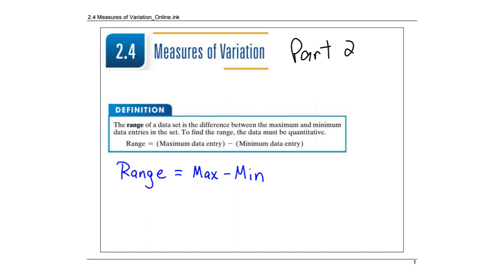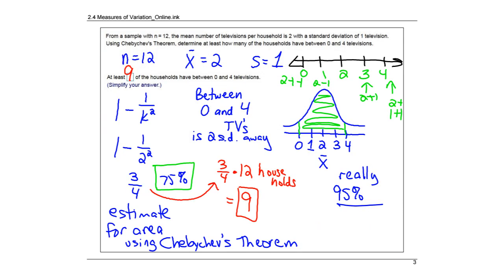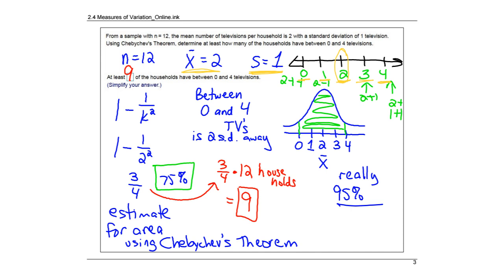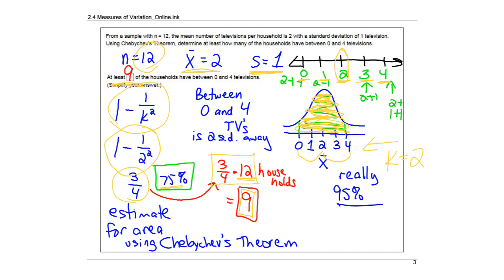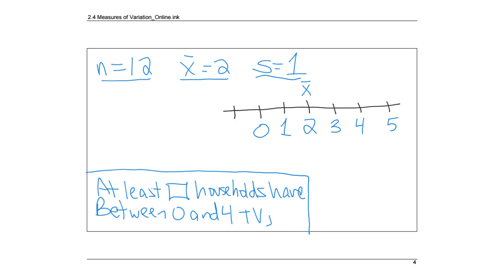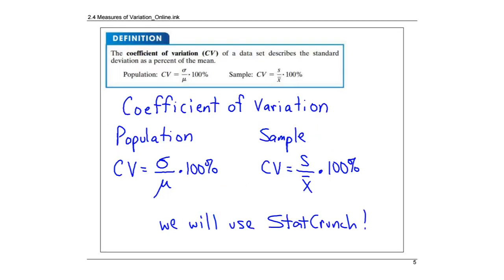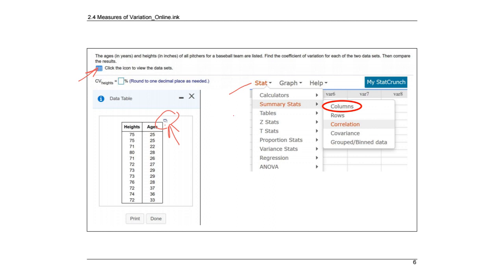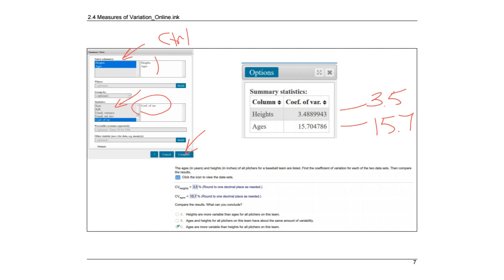2 4 Part 2